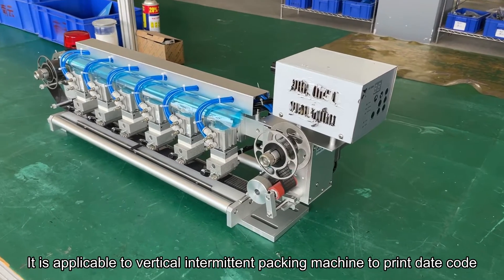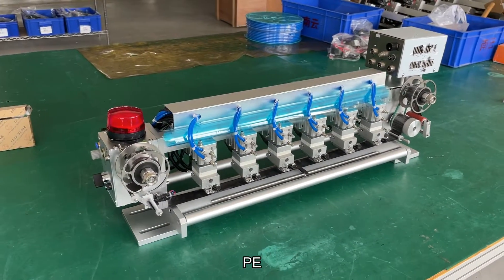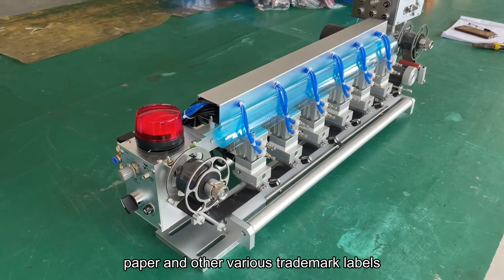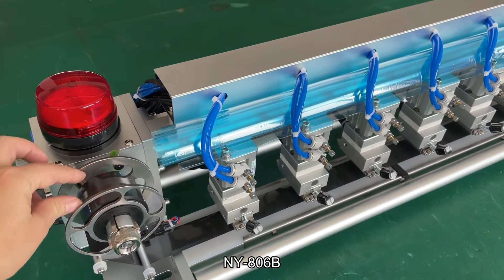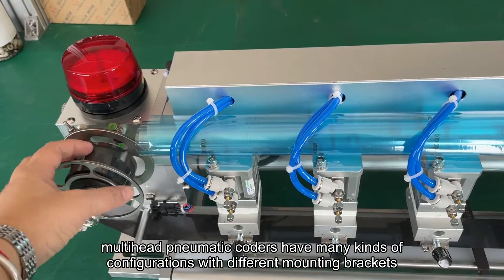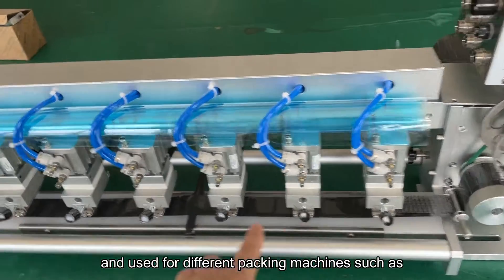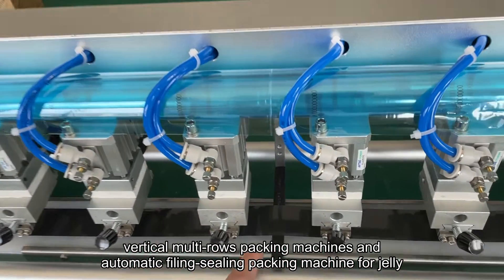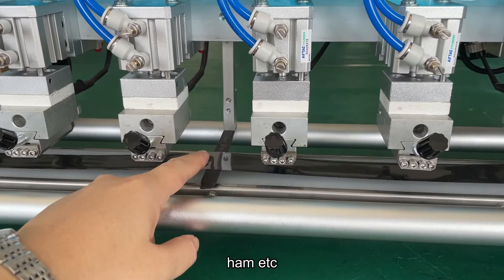Hot Stamp Ribbon Batch Date Expiration Coder For Automatic VFFS Packaging Machine